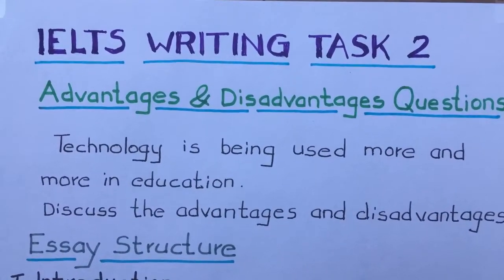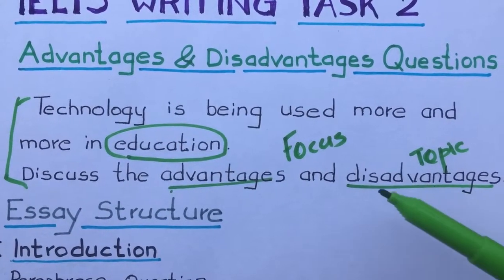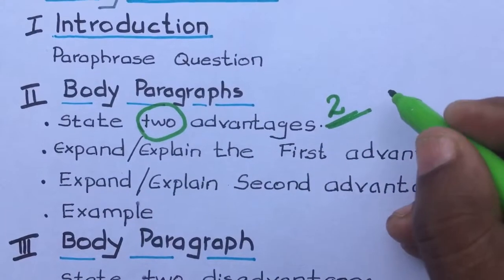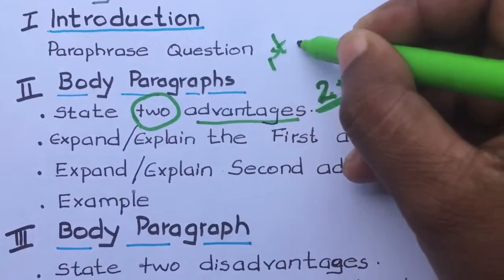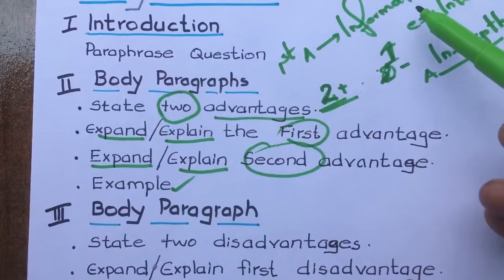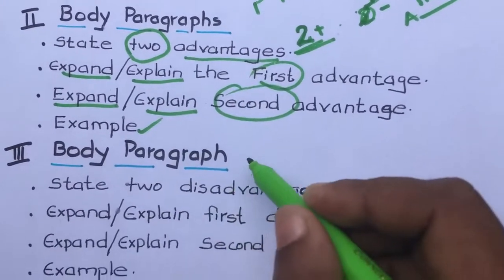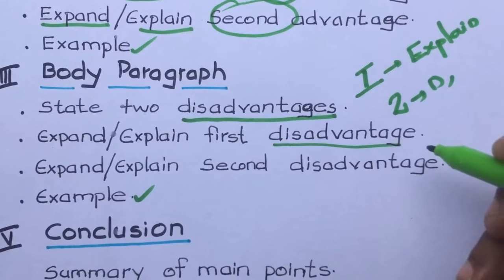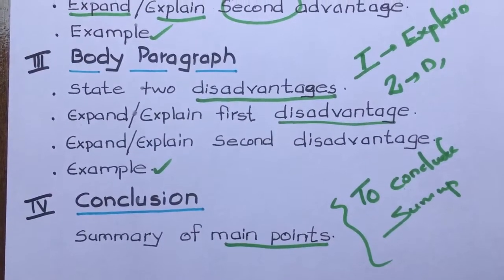IELTS Writing Task 2 BAND 9 Advantage or Disadvantage Questions | WRITING WILL NEVER BE DIFFICULT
Hi friends
This is a simple best framework for your task 2 ESSAY
This Isa new set of lessons on various Types of TASK 2 QUESTIONS.This video is about how to answer AGREE OR DISAGREE QUESTIONS.
This is a BAND 9 format.
I hope this will help you to score better BANDS.